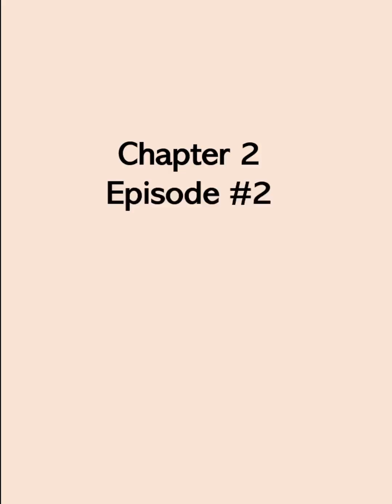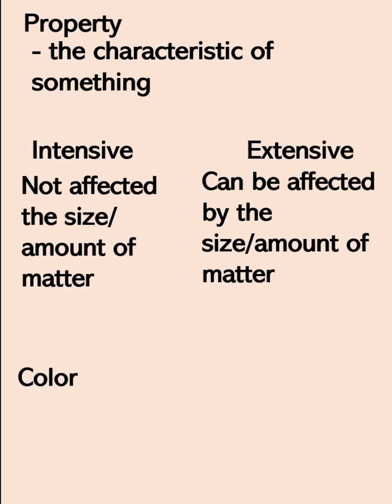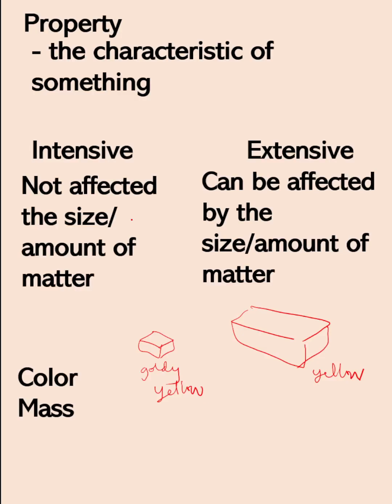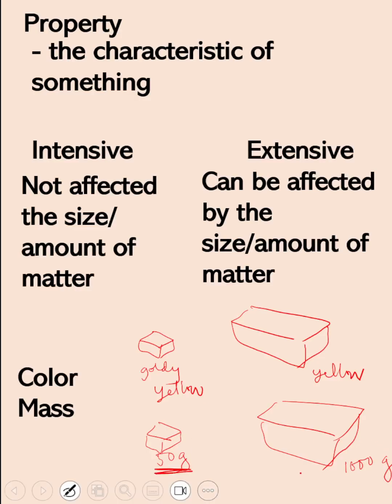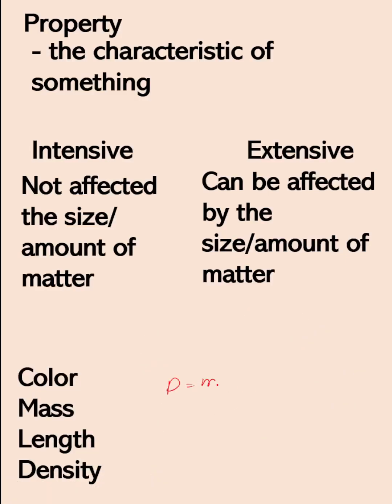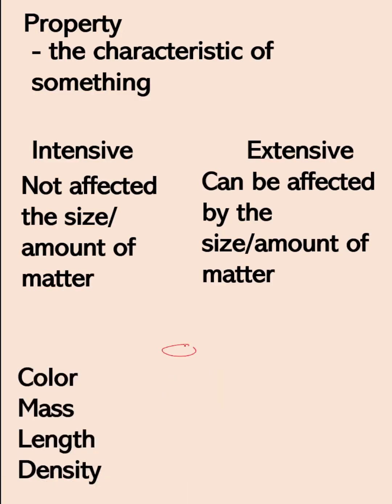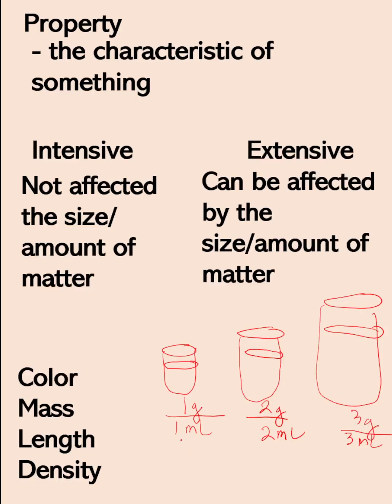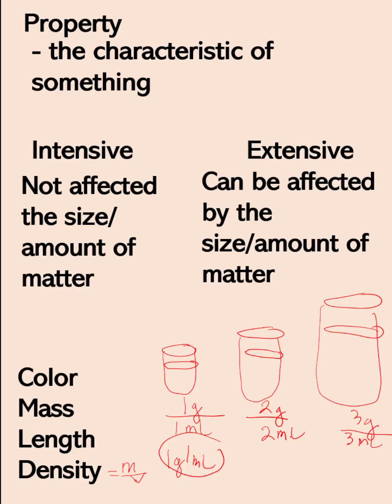Chapter 2 - Ep2 Intensive vs Extensive Properties